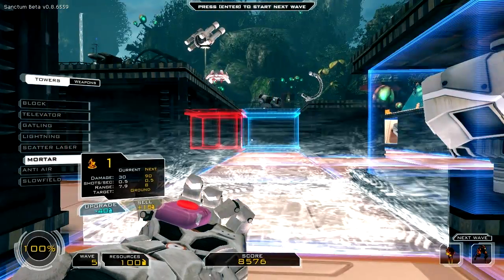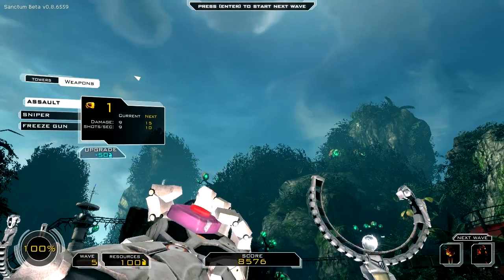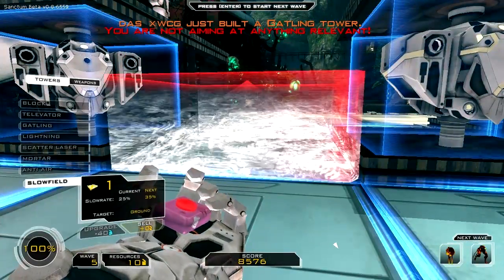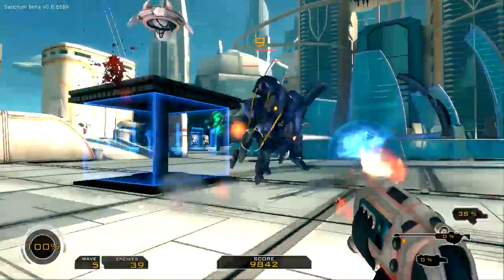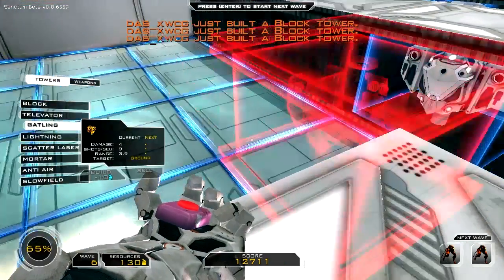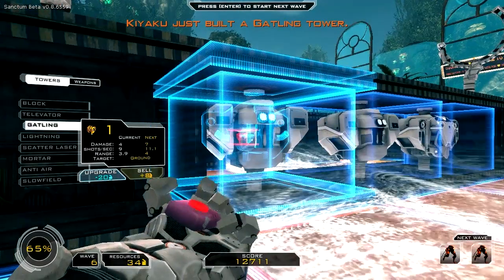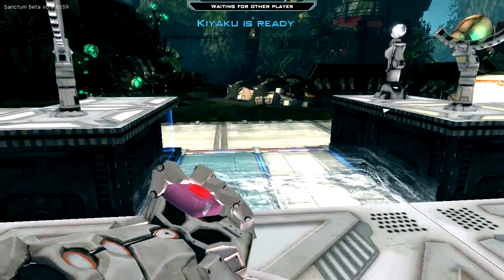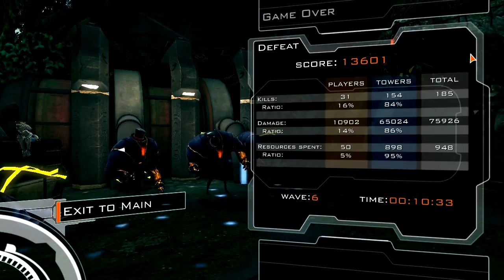[PC015] Sanctum Beta Review - Part 3 of 3 - Cam: SeriousCreeper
We take Sanctum for a Beta drive after seeing the trailer!